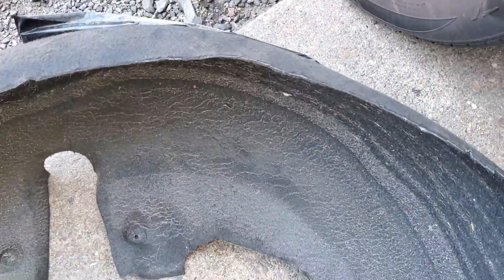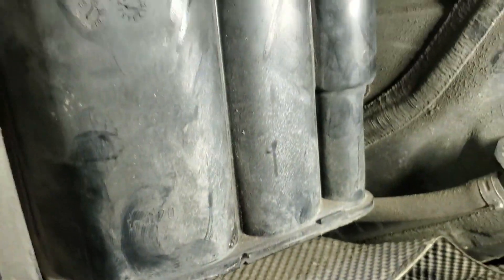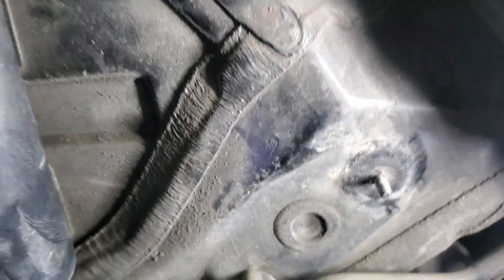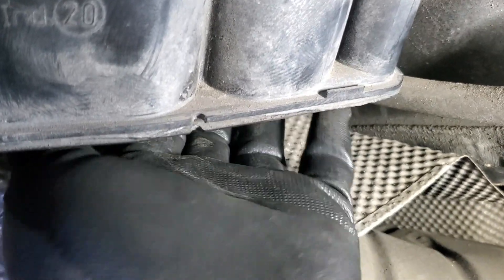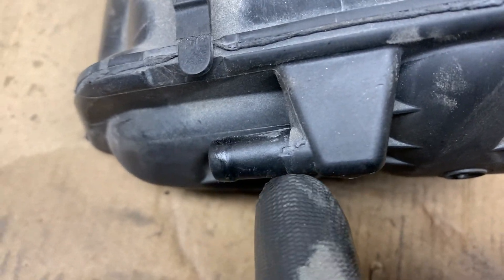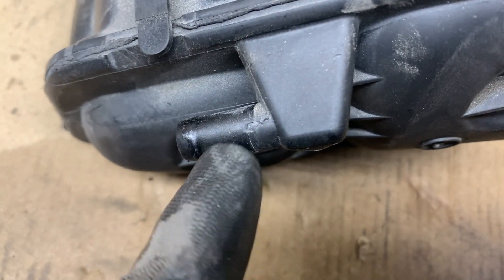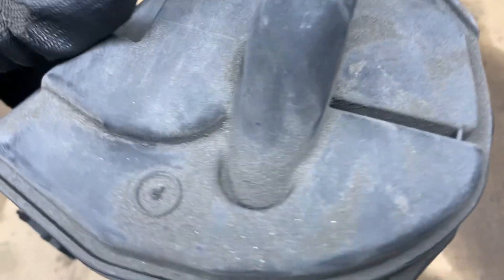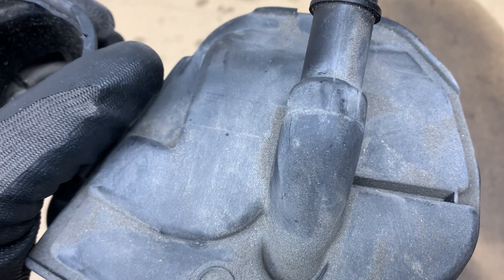REPLACE MERCEDES C300 CHARCOAL/VAPOR CANISTER p0455 p0456 #2034700659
In this informative YouTube video, we will guide you through the step-by-step process of replacing the vapor canister in a Mercedes C300. Whether you're experiencing fuel vapor leaks or a check engine light related to the evaporative emission system, this tutorial will help you tackle the issue with confidence.

With detailed instructions and useful tips, you'll learn how to remove the old vapor canister and install a new one, ensuring optimal performance and compliance with emission regulations.

Don't miss out on this essential guide for Mercedes C300 owners!